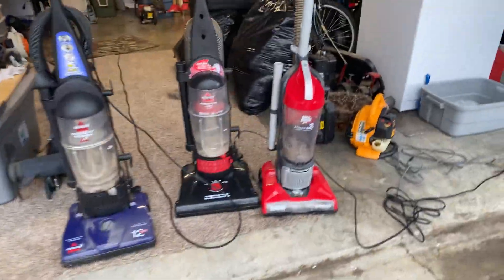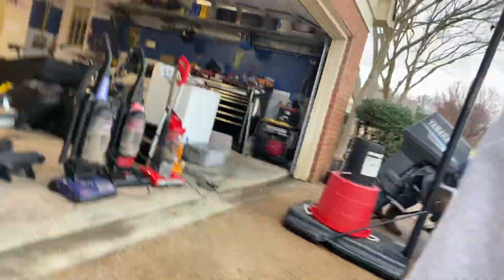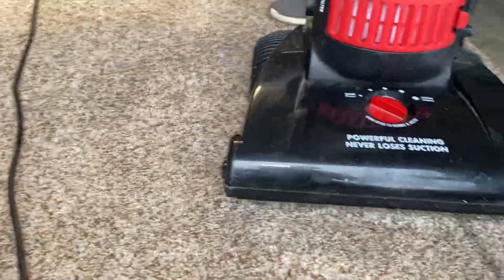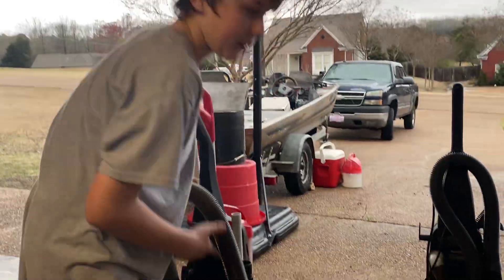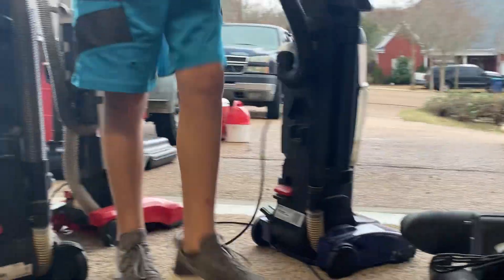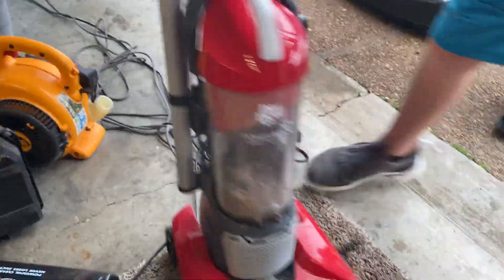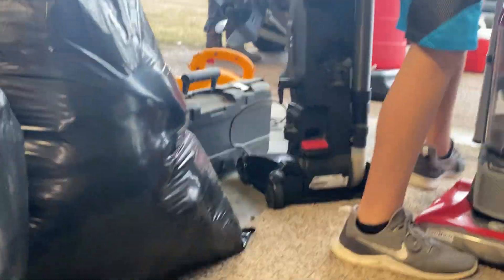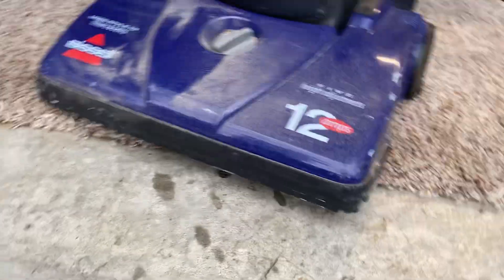Which one is better suction